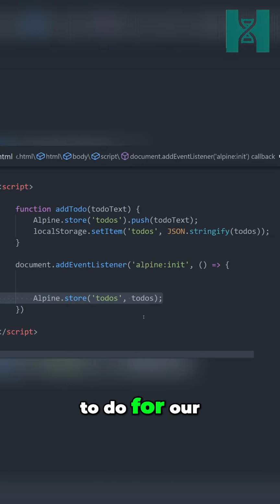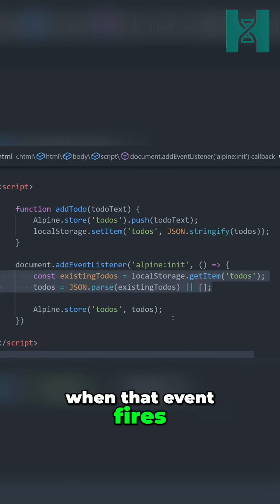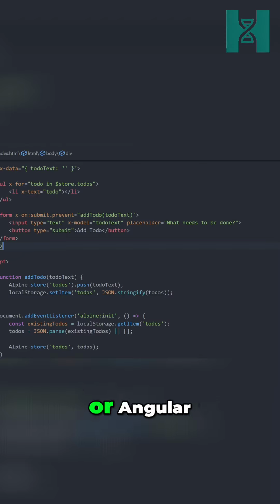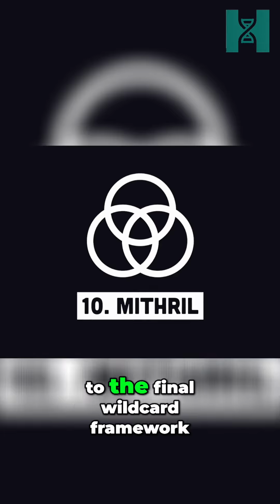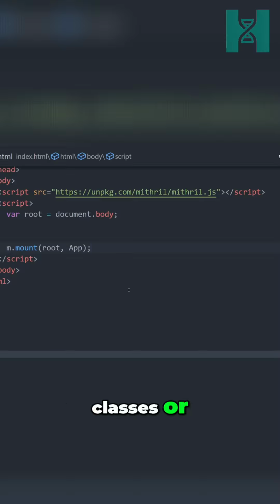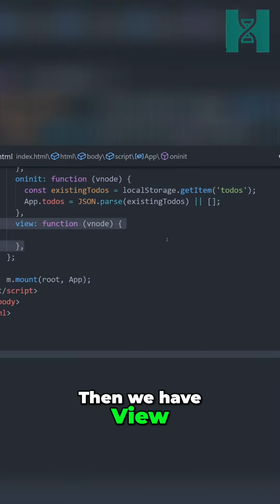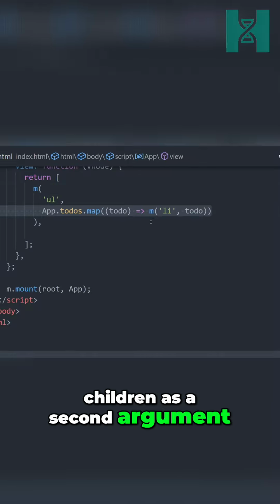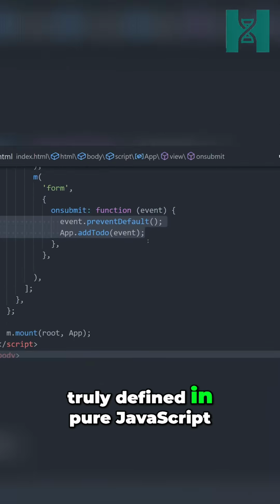Alpine.js vs. Mithril: JavaScript Framework Showdown!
Explore Alpine.js and other lightweight frameworks. Alpine is great for simple interactivity, but is it a React replacement? Discover the pros, cons, and the pure JavaScript approach. Want to compare them yourself? Check out the full video!